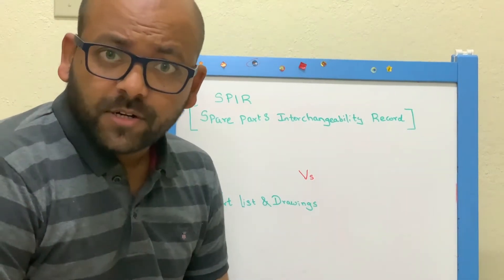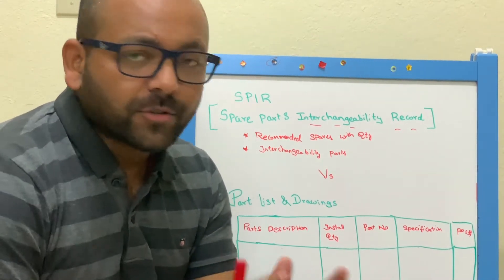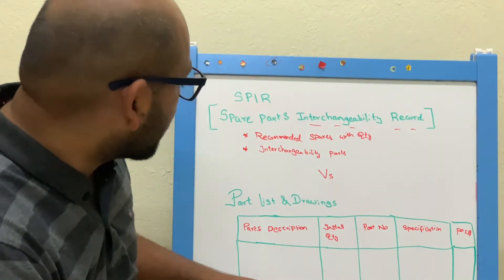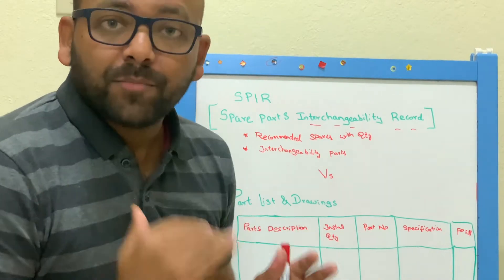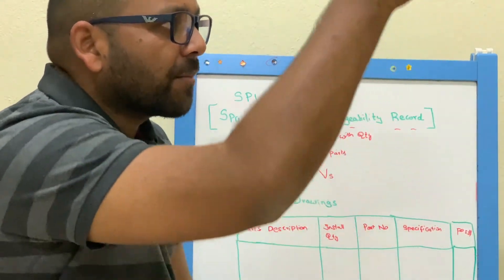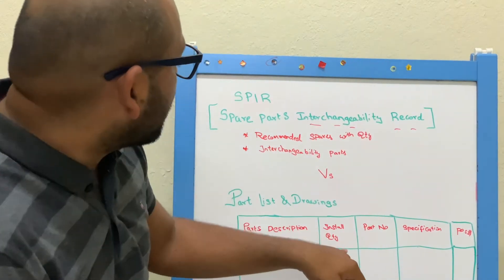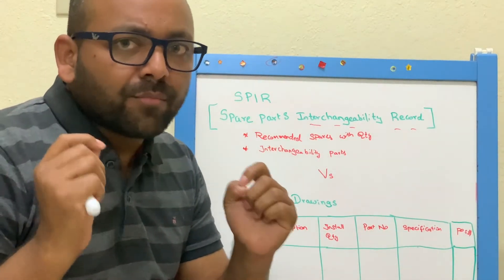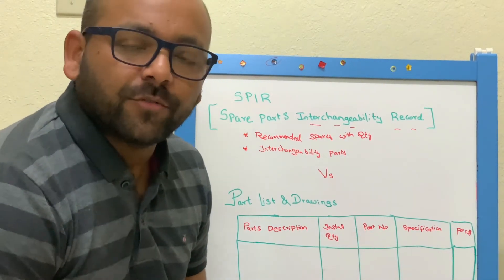SPIR vs Part list drawing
Explain the difference between SPIR Spare parts Interchangeability records and Part list drawings